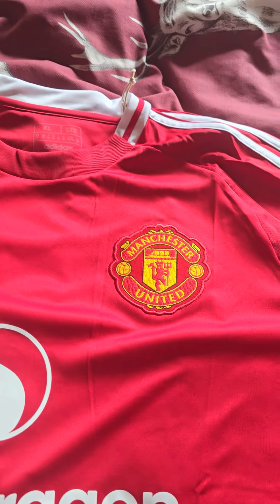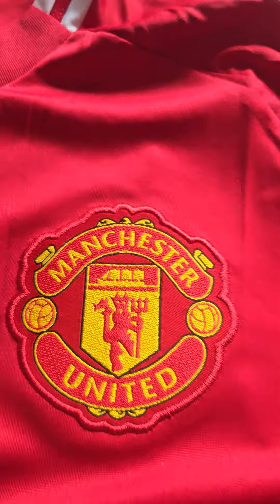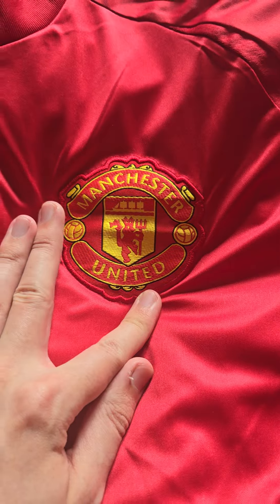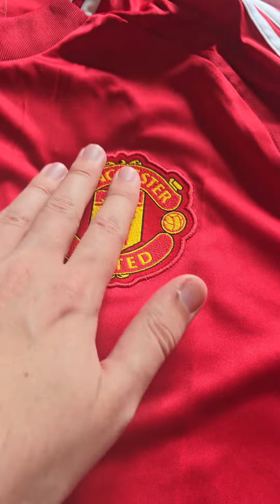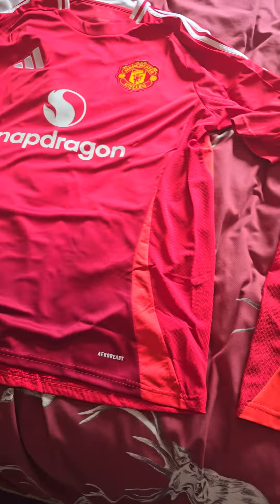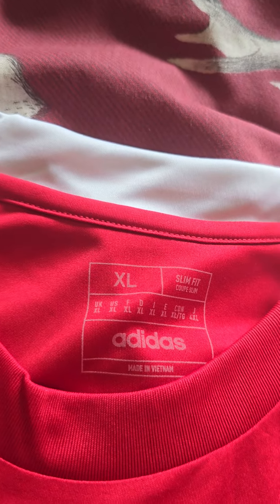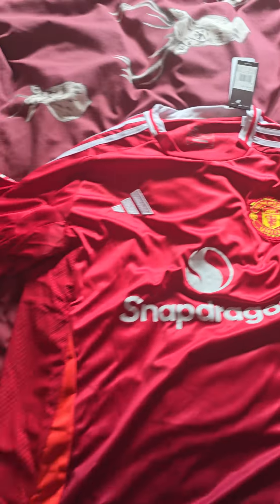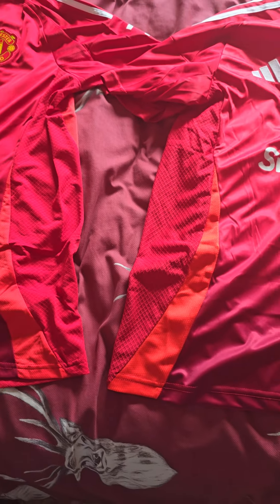Manchester United 2024-2025 Home Shirt Real v.s Fake Fans Version Side By Side Review Unpacking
In this video I am reviewing the 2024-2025 Manchester United Home Shirt Real v.s Fake the Real one was purchased from Manchester United and the Fake Zvbest1 comment your thoughts down below I will always reply
My Football Channel
Real
Size XL
Name Mainoo
Number 37
Fake
Size 2XL fits like XL
No Name
No Number